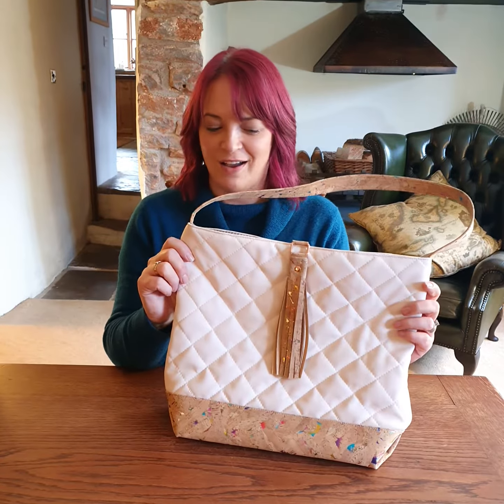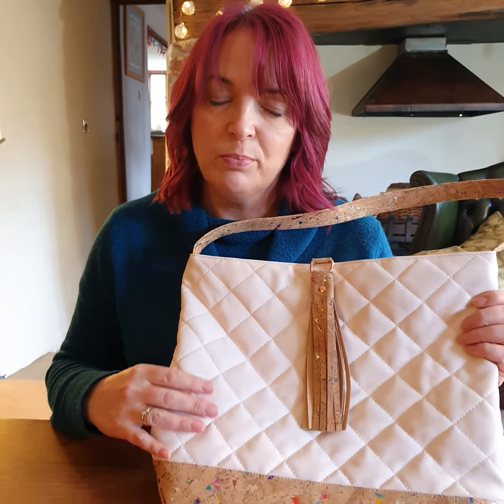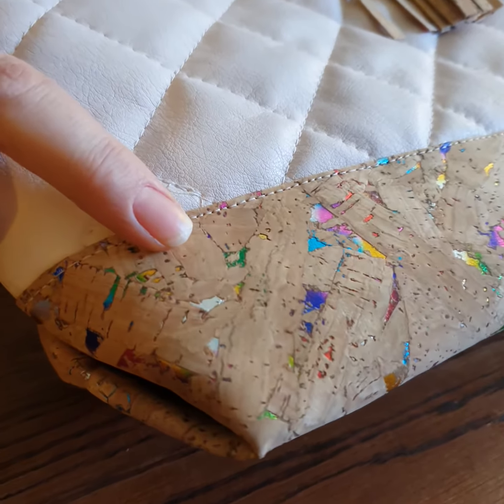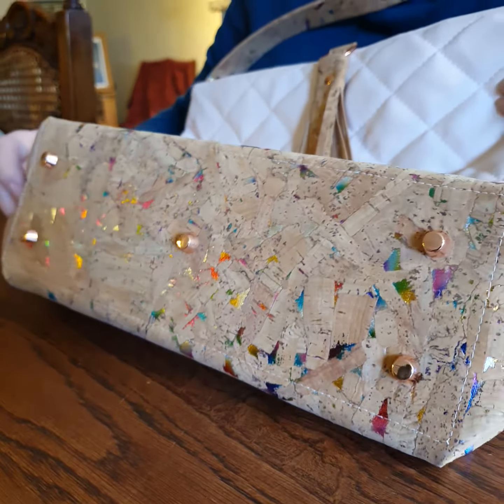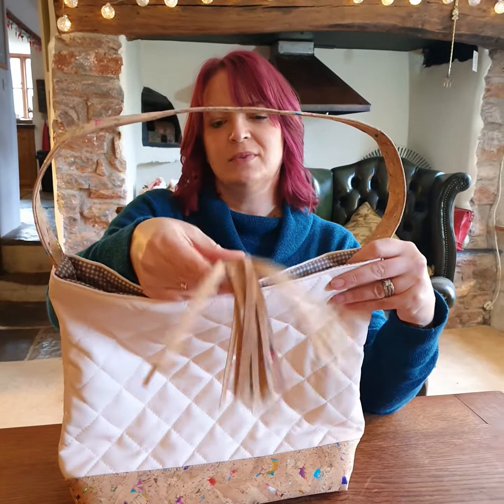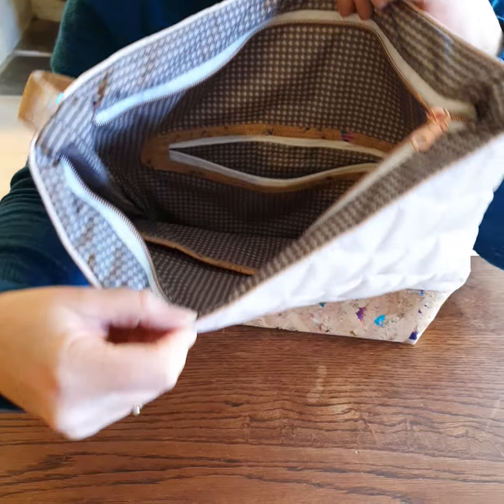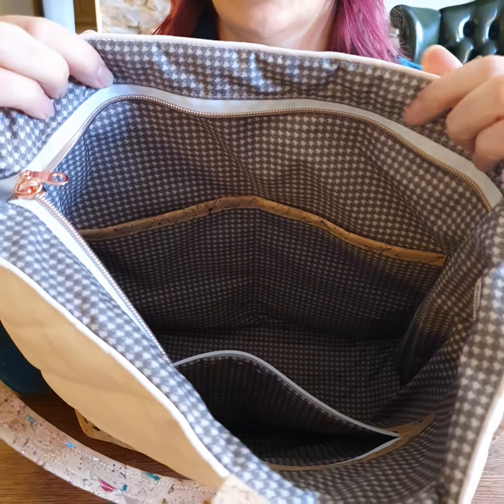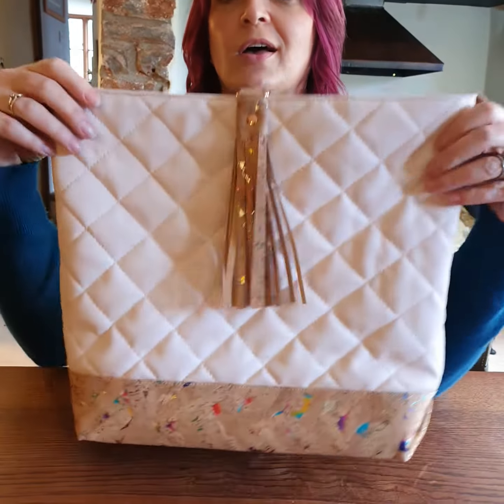Pale pink and rainbow cork shoulder bag - Stephie Shoulder bag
This is a walk through of the pale pink leatherette and rainbow cork shoulder bag currently for sale

The pattern is by the talented Lindshandmade